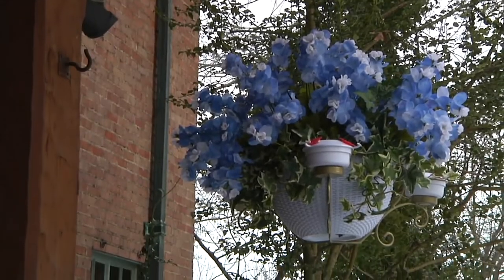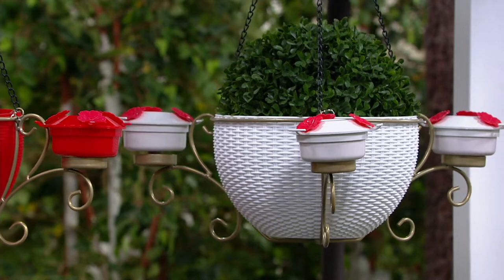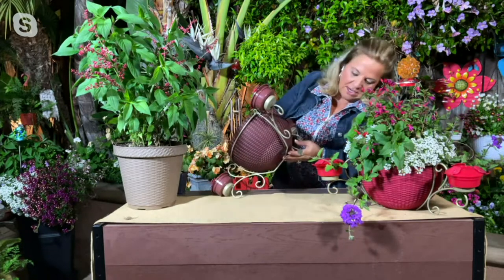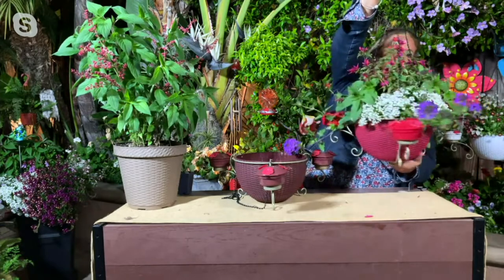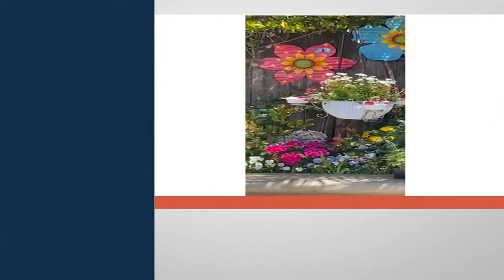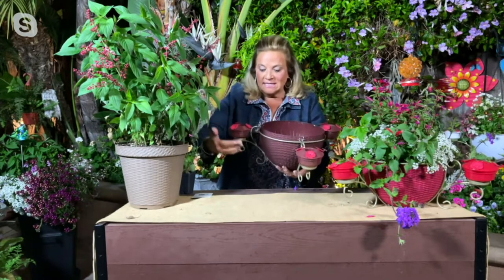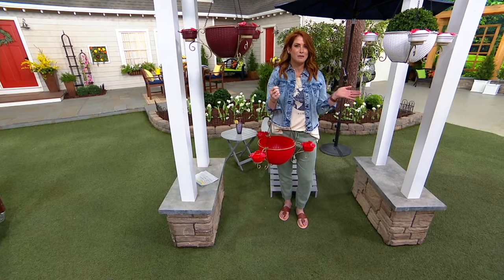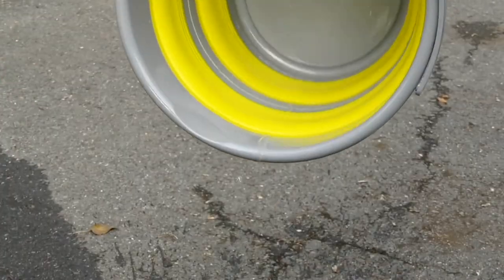Ultimate Innovations Hanging Planter & 3 Hummingbird Feeders on QVC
Watch your garden hum to life when you add this unique hanging planter. The basket-weave design is classic and elegant, while the three hummingbird feeders along the edge attract wildlife. From Ultimate Innovations.